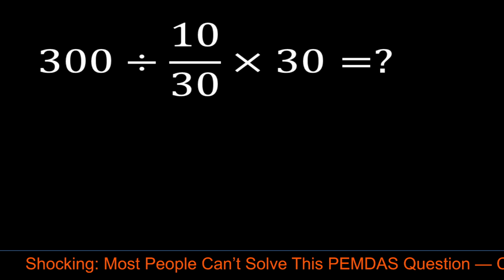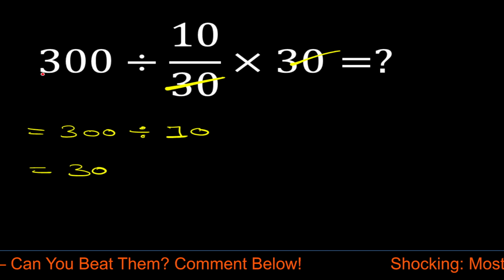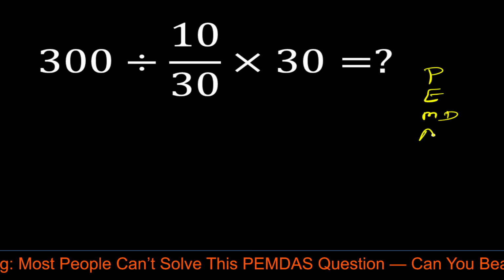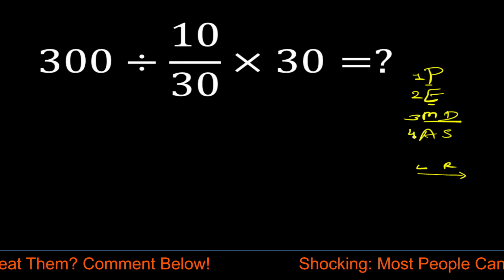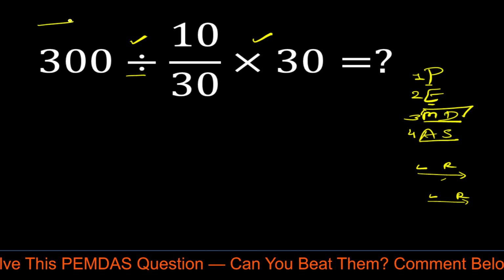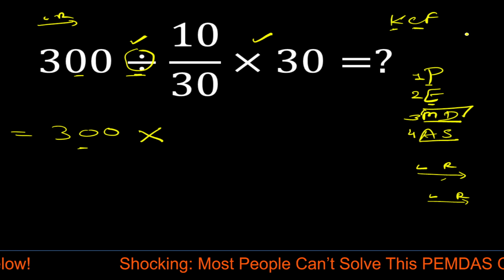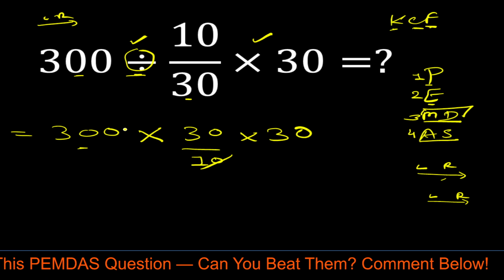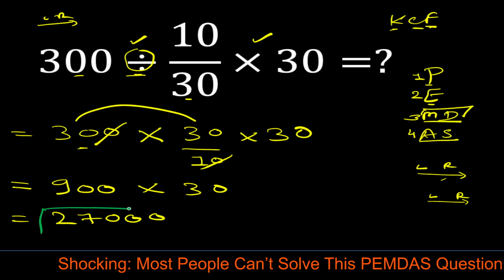Can You Solve This Tricky Math Expression Correctly?